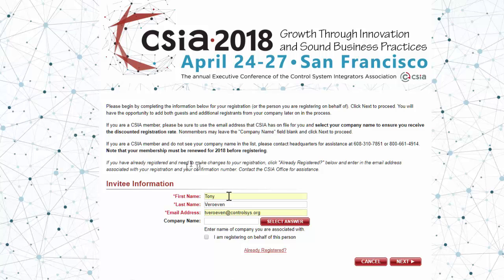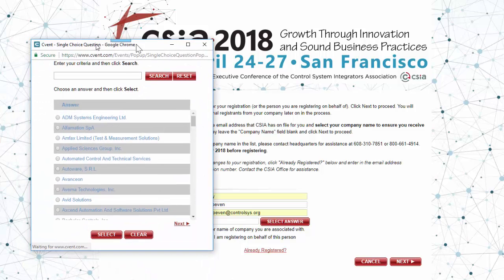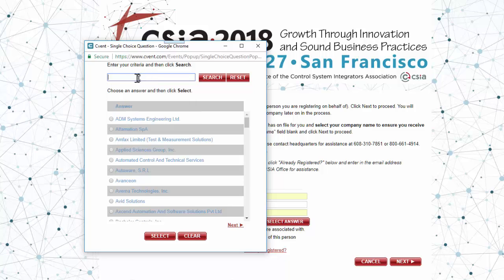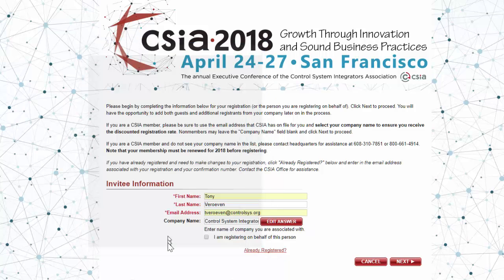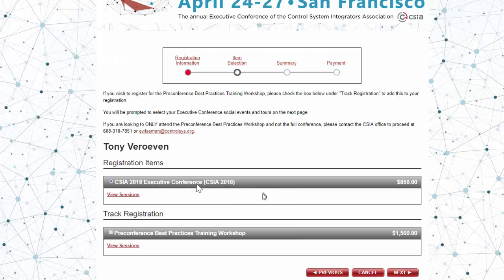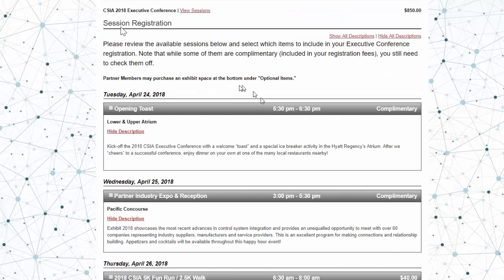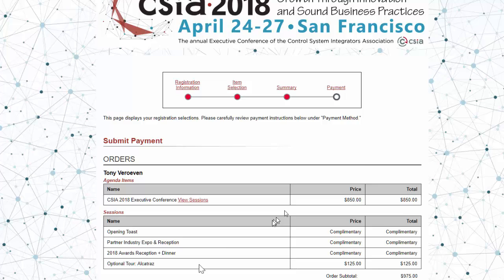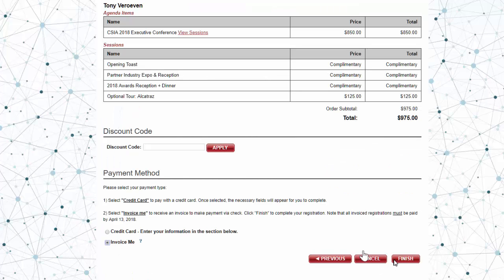How to Register for the CSIA Executive Conference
How to use the CSIA online registration system.